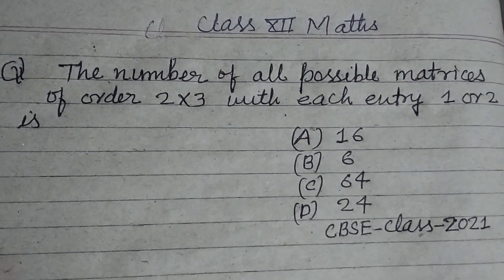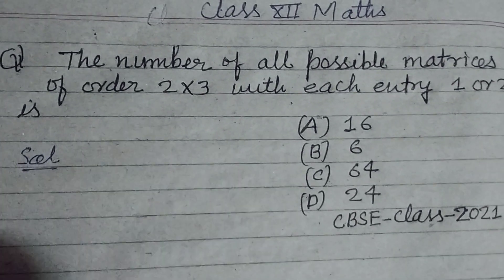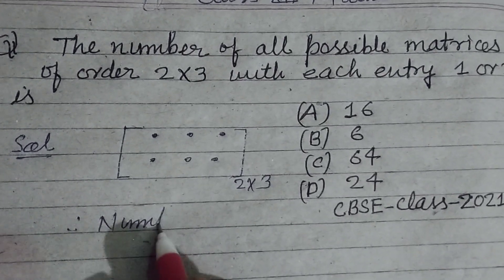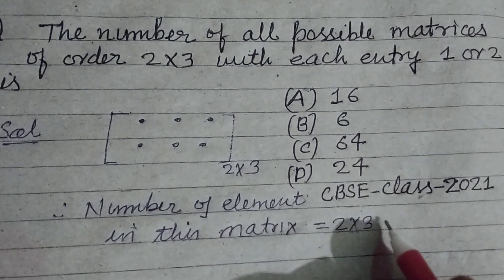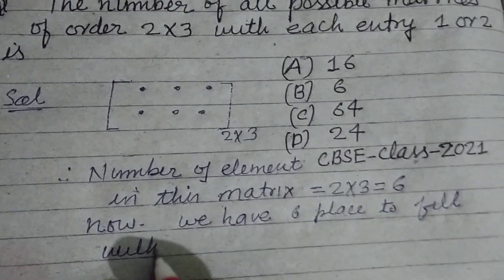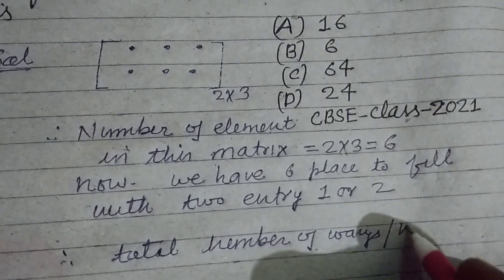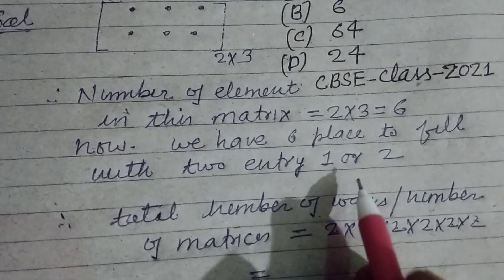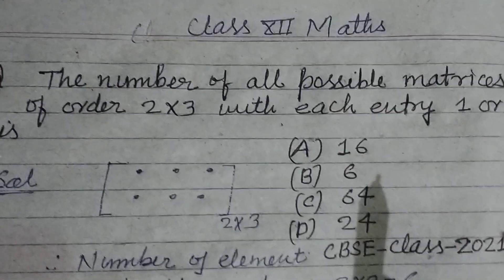The number of all possible matrices of order 2×3 with each entry 1 or 2 is .. | cbse class 12 maths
cbse class 12 Maths Solution series
class 12 Maths
ncert Class 12 Maths Solution
Class12 Maths